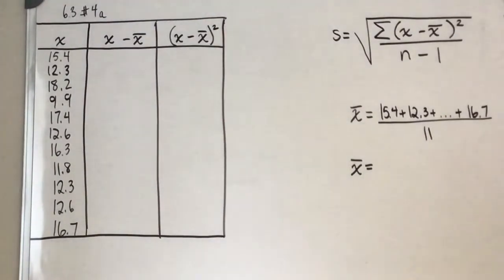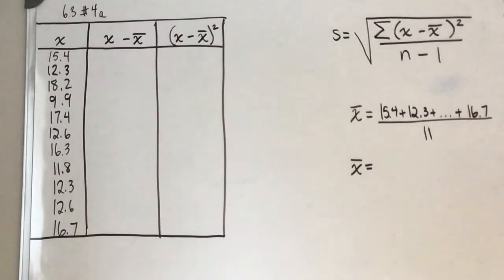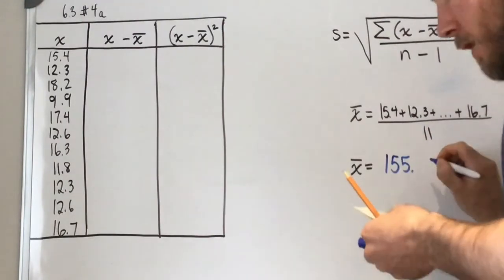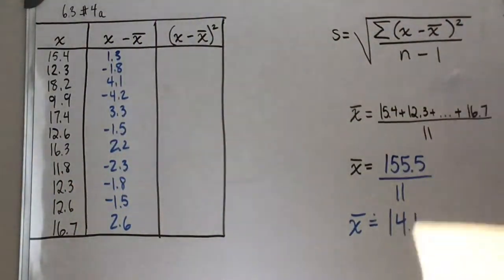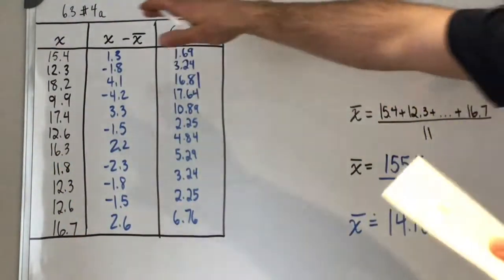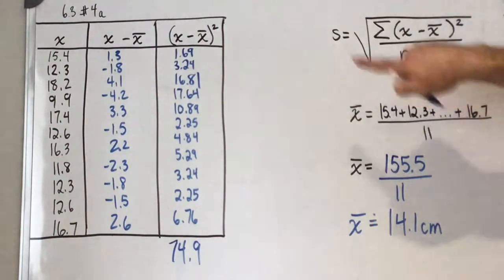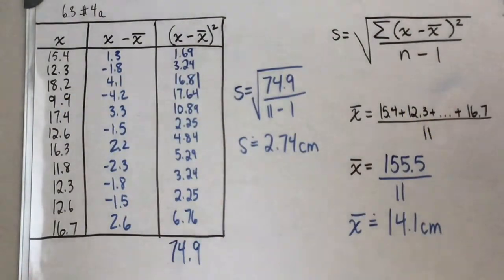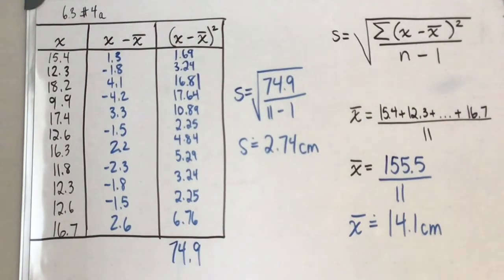Homework with Mr. Byrne - MDM4U 6.3 Standard Deviation #4